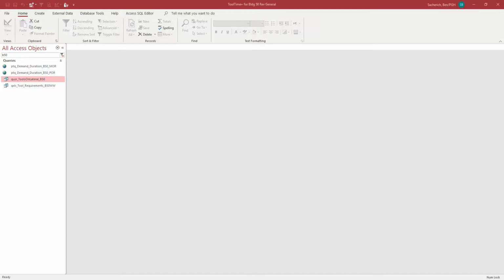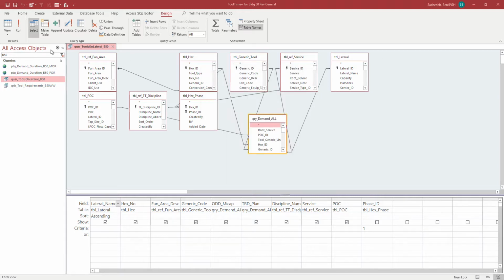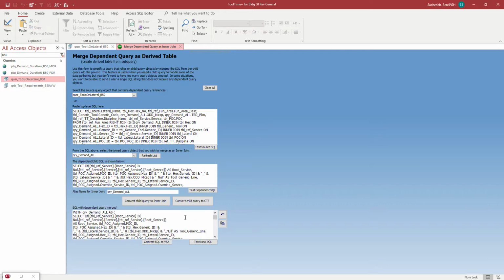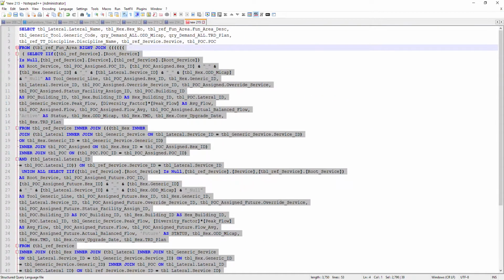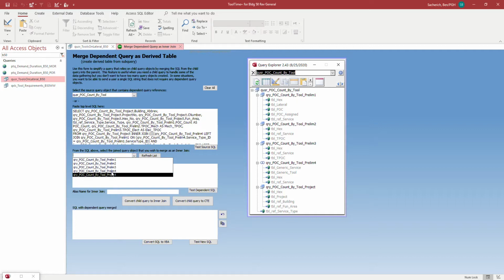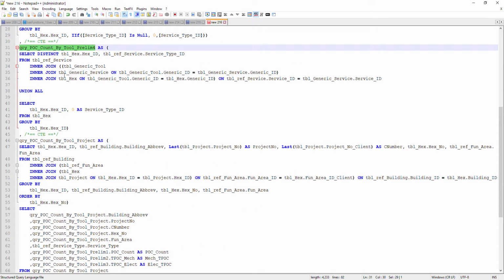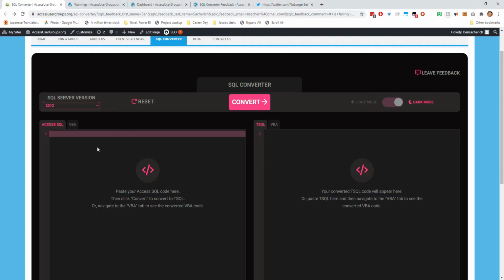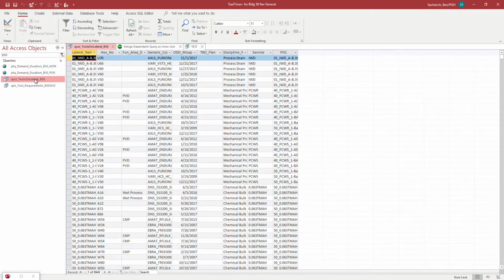Automate Creating CTE Query from Access Stacked Query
If you have a query that depends on another query (stacked query), it can be tedious to recognize if it is a good candidate to be converted into a single SQL statement as a "derived table" or a SQL Server CTE (common table expression).  This quick video demonstrates some tools I've developed to streamline the conversion process.

Tools used in this demonstration:
    MS Access O365
    Query Explorer - add-in
    Merge Depend Query as Derived Table/CTE - add-in
    Notepad++ (for visualizing SQL)
    SQL Pretty Formatter - AutoHotkey macro
    SSMS (to show the converted SQL works)